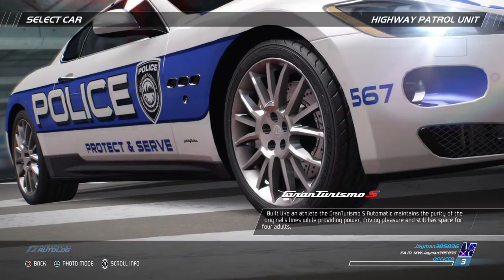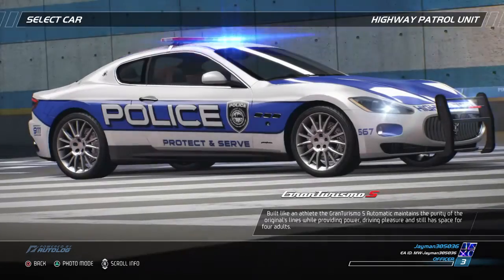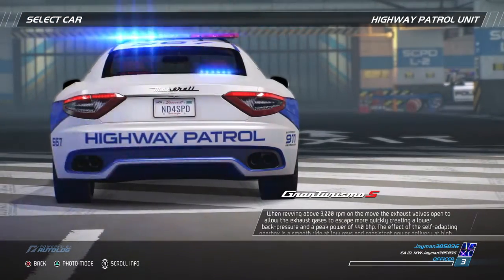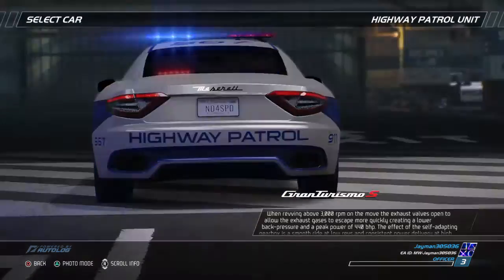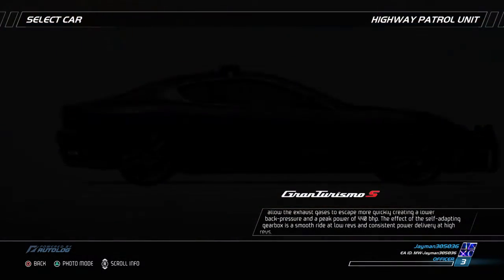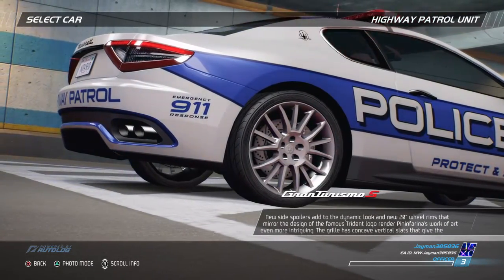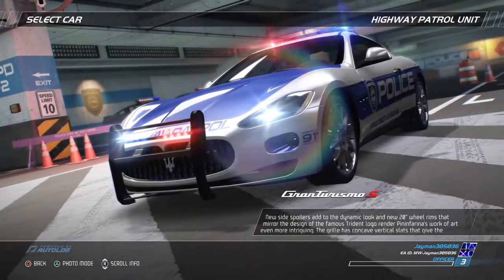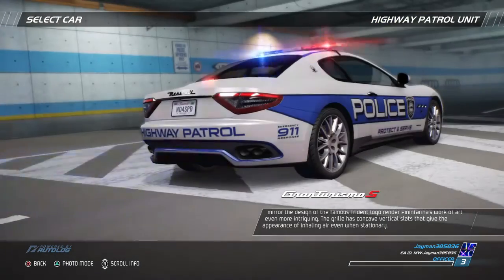Maserati GranTurismo S 2011